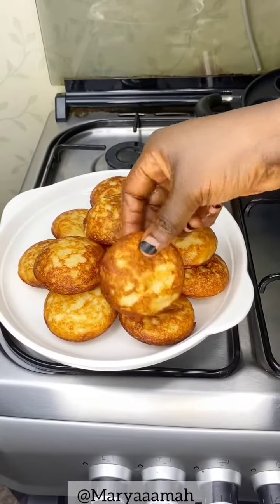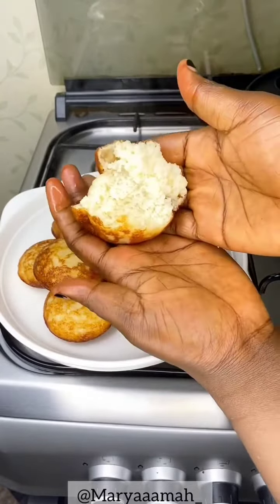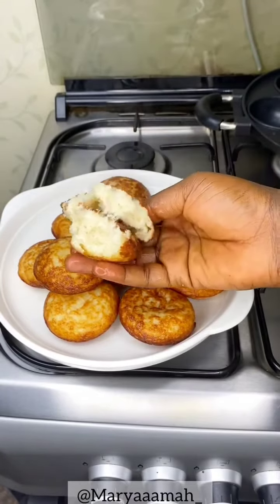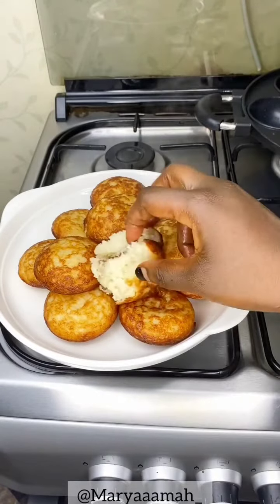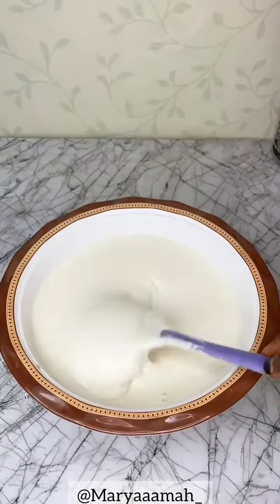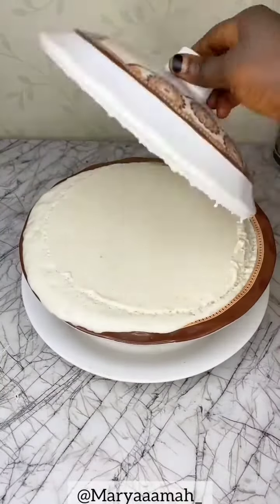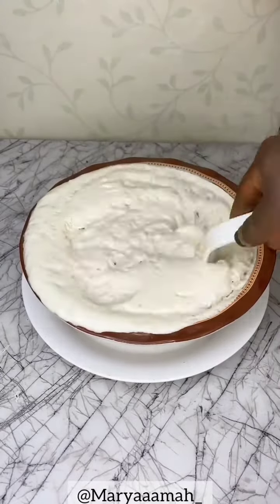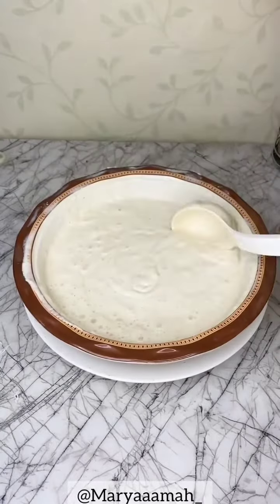How to make delicious Nigerian Massa.